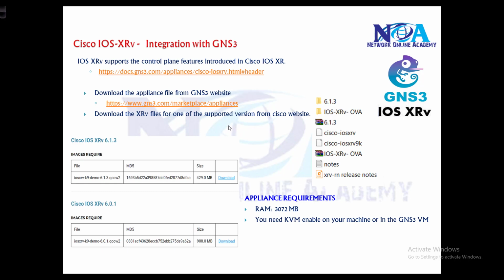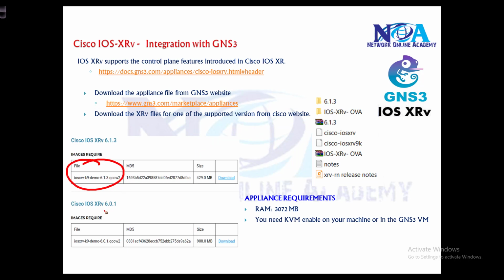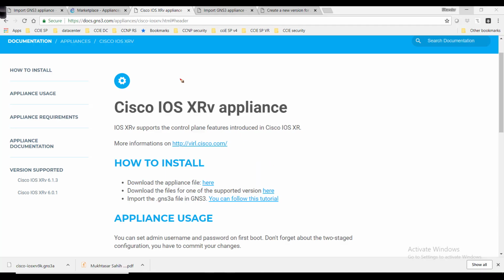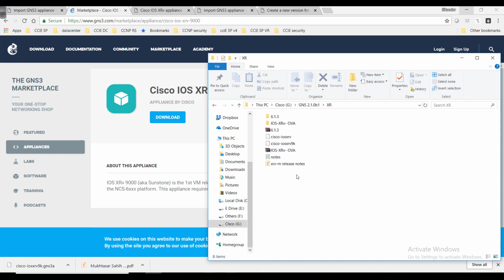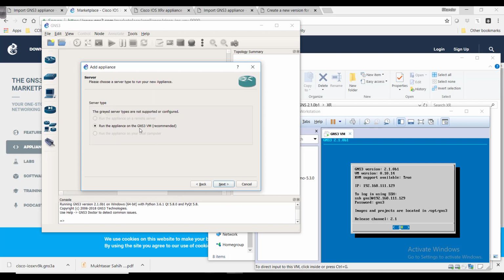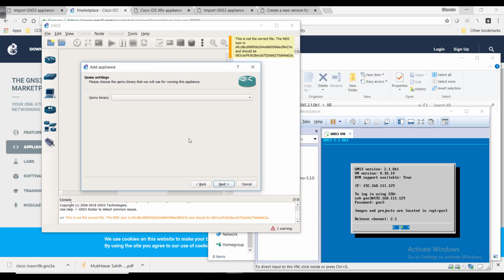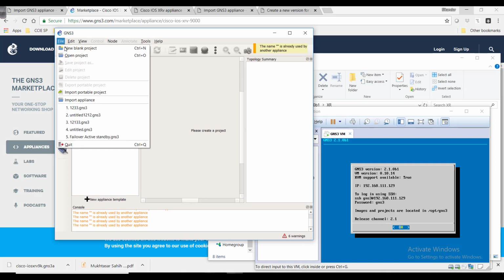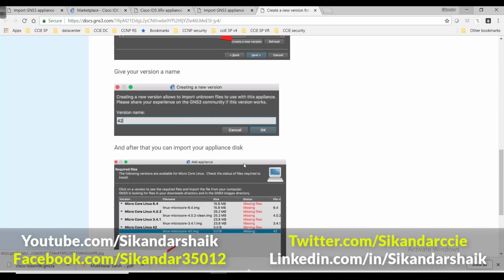"Streamline Your Network Simulations: Integrating GNS3 with XRv for Advanced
🚀 Supercharge Your Labs: GNS3 + Cisco XRv Integration Made Easy by Sikandar Shaik!

Ready to take your network simulations to the next level? 💥 In this power-packed session, Sikandar Shaik walks you through the ultimate GNS3 + Cisco XRv setup, helping you build a pro-level virtual lab that mirrors real-world service provider environments. Whether you're preparing for CCNP, CCIE, or just want hands-on mastery with XRv, this is the video you NEED.

🔧 From downloading the XRv image to seamless integration inside GNS3, Sikandar Sir explains everything with crystal clarity. Learn how to configure, connect, and launch advanced routing protocols like MPLS, BGP, OSPF, and IS-IS—all in a fully virtualized environment.

💡 Bonus: He shares secret performance tweaks, CPU-saving tricks, and must-know troubleshooting tips that most tutorials miss. No fluff. Just clean, precise guidance from one of the best in the networking game!

🔥 Highlights:
Complete GNS3 + XRv integration (no steps skipped!)
Run real-world MPLS, BGP, and SP labs virtually
Perfect for CCNP/CCIE Service Provider aspirants
Boost XRv performance & reduce lag
Avoid common GNS3 setup mistakes

🎯 Why You Must Watch: ✅ Learn from India’s top networking educator – Sikandar Shaik
✅ Build your own advanced virtual labs with ease
✅ Gain confidence for real-world configs & certifications
✅ Say goodbye to complex setups – it’s made SIMPLE here!